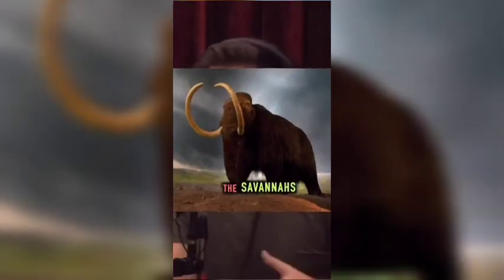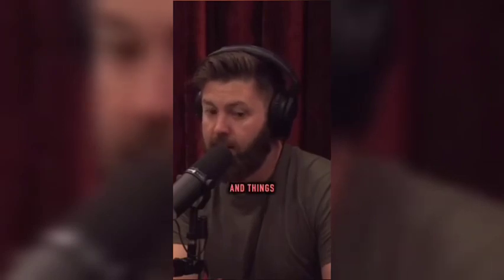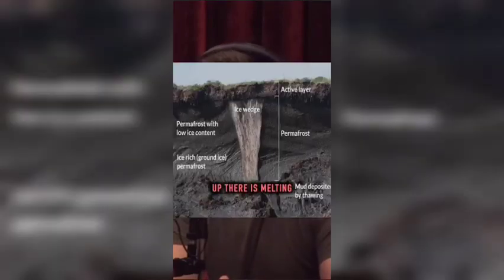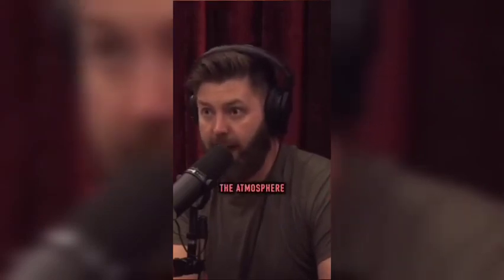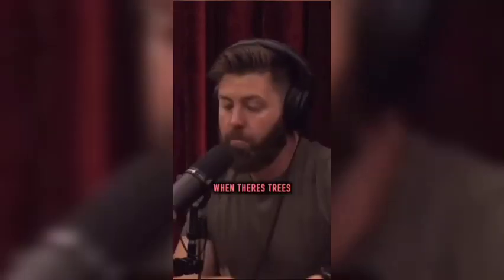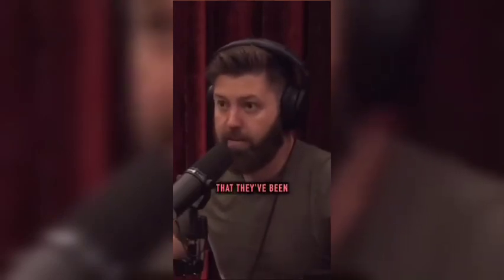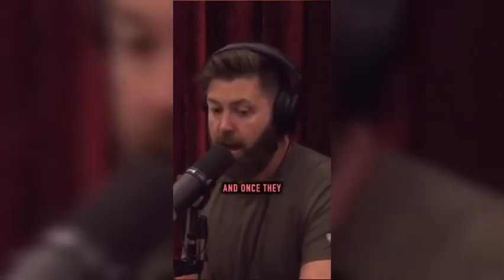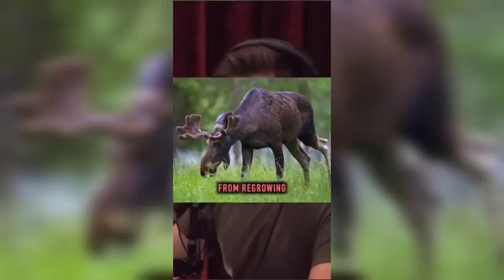🧐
Increased stress?
Increased happyness?
Increased population?
Increased pollution?
Increased anxiety?
Increased hornyness?
Anything else increased?
Instagram. coming soon